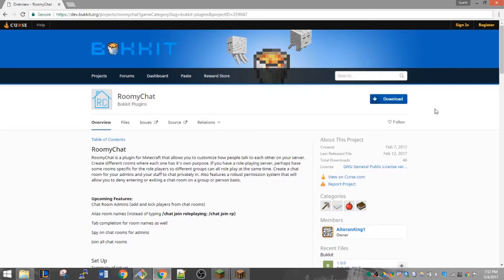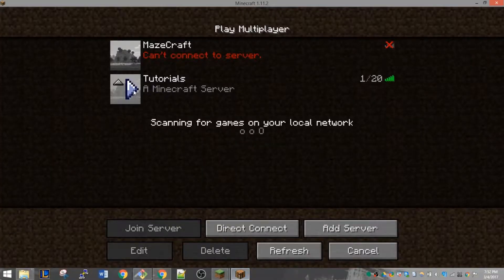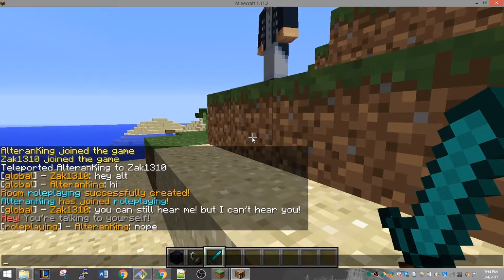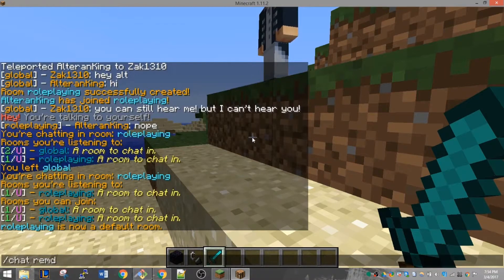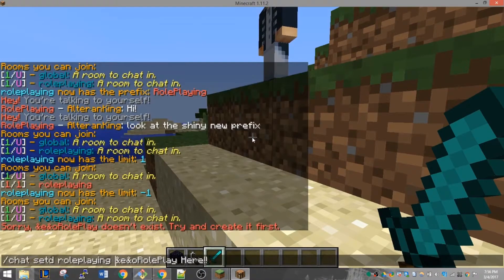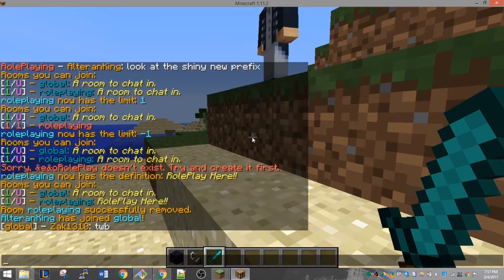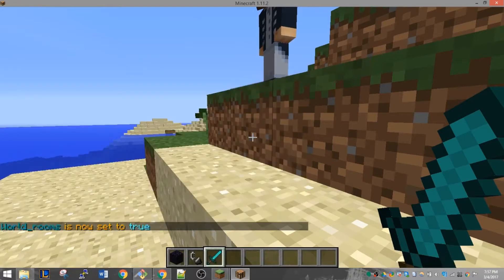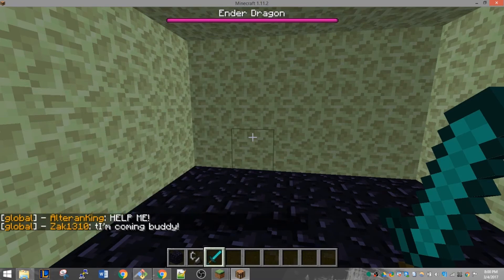RoomyChat Simple Tutorial - Version 1.0.0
Advanced Tutorial:
Coming Soon